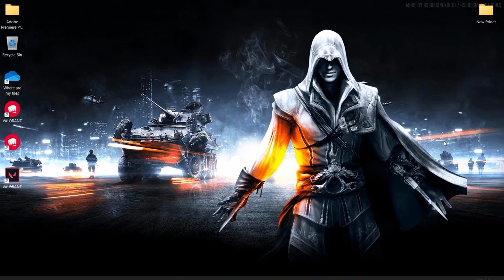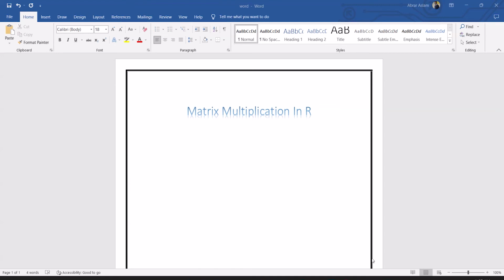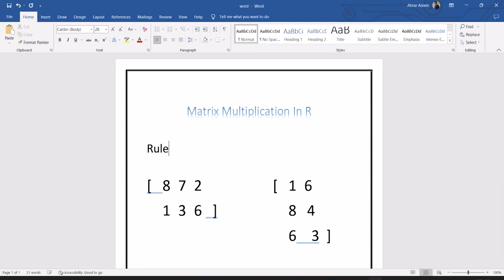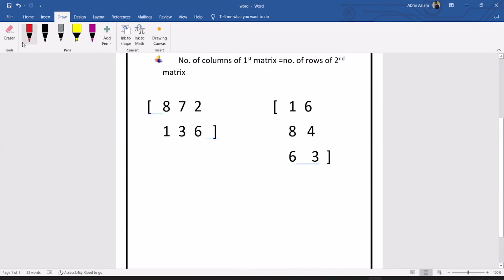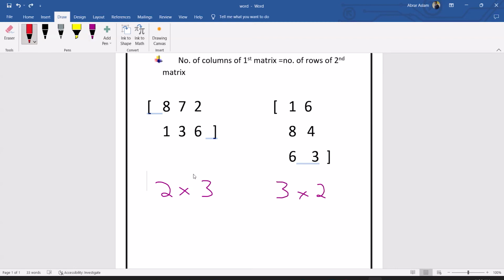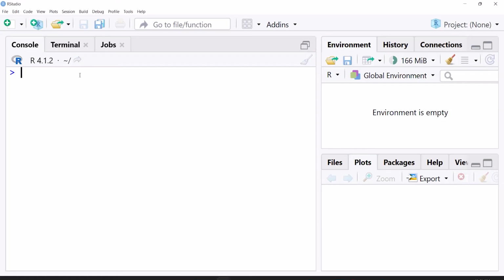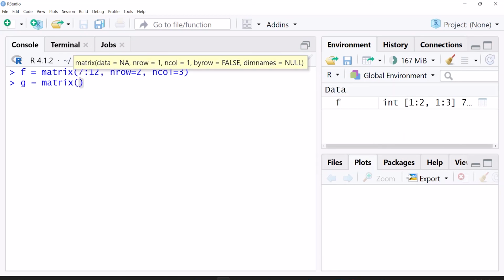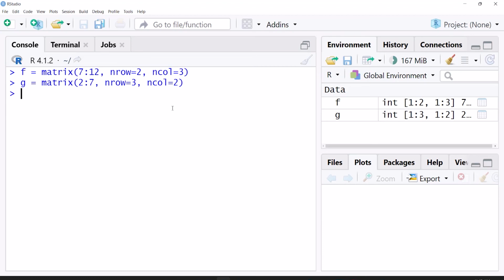R Programming | Matrix Multiplication in R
00:00 Introduction
00:19 Matrix Multiplication in R
00:51 Matrix Multiplication Rule
01:52 Implementation in R Studio
02:37 Matrix Multiplication in R Studio